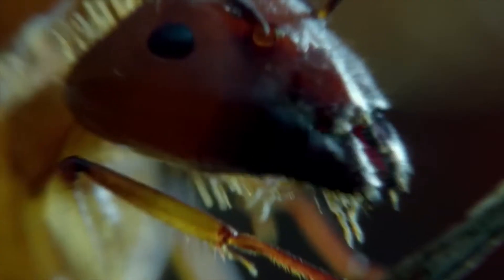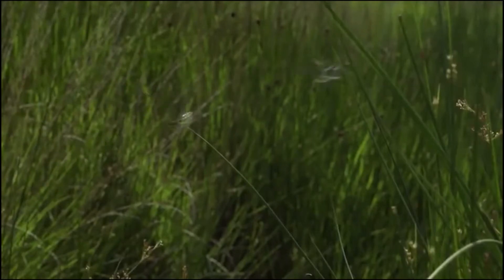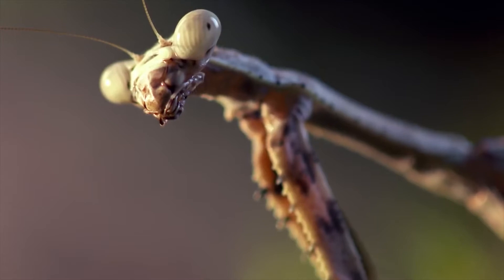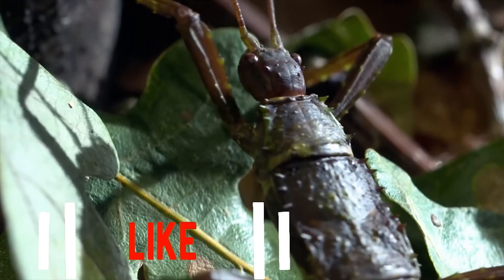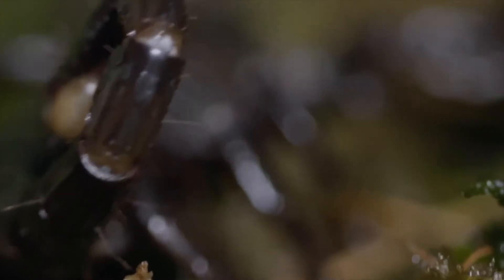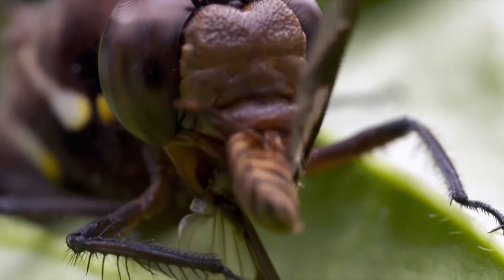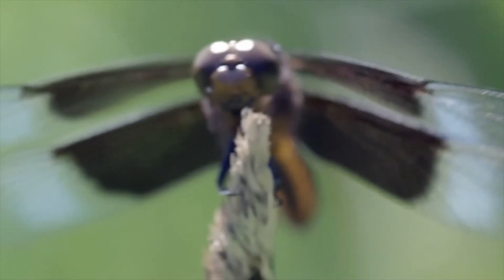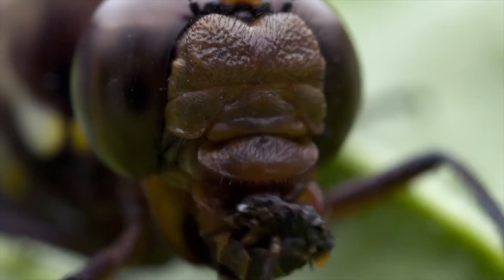What Would Happen If All Insects On Earth Disappeared | FACT FUSED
FOR THE BEST EXPERIENCE WATCH THE VIDEO IN FULL HD_(1080p)

what would happen if all insects on Earth disappeared

Humans might have built civilizations, but insects own the world. After all, over half of all known species are insects. So if they all suddenly vanished, you'd notice. No more summers of singing cicadas and flickering fireflies. No bees to pollinate apple, cherry, peach, or almond trees. No one to make honey. A world without insects means a world with empty grocery-store shelves. But that would be just the beginning of our problems. Now, it's impossible to say exactly what would go down, but here's a worst-case scenario of what could happen if all the insects disappeared.

There are a few insects most people would be happy to see vanish. Like mosquitoes. They kill hundreds of thousands of people every year by transmitting malaria, West Nile virus, and other diseases. But if they disappeared tomorrow, we might actually miss them. There are over 3,000 species of mosquitoes on Earth, all of which are food to birds, bats, frogs, and other animals. No more mosquitoes means these creatures and the animals that eat them could go hungry. The same goes for the dreaded cockroach, a protein-packed meal for birds, rodents, and even humans in some parts of the world. If we lost all 4,400 species of roach, entire ecosystems would struggle to survive. Believe it or not, we'd have even worse troubles ahead since we'd face a serious poop problem without one of the world's greatest recyclers, the dung beetle.

You see, history has taught us exactly what happens when these critters can't do their job. Back in 1788, the British introduced cattle to Australia, and these cows pooped a lot. Each one poops enough to fill five tennis courts every year. But while the dung beetles back in Britain would eat and break down cow poo, the native Australian beetles wouldn't touch the stuff because they evolved to munch only on dry, fibrous marsupial dung. So the cow poop piled up. By 1960, the cattle had carpeted 500,000 acres of pasture in dung. That's enough to cover over half of Rhode Island, and while a little bit of poop is great for fertilizer, this ocean of dung would flood plants with nitrogen, making it impossible for anything to grow. So, imagine if all 8,000 species of dung beetle, plus other doo-dining insects, like flies, vanished worldwide. The land would be knee-deep in you know.

Farmland, forest, and desert would all collapse, and floating throughout would be loads of corpses. You see, most animals won't eat dead bodies. That's where flesh-eating beetles, aka dermestids, and other corpse-munching insects come in. Over 500 species of these grisly undertakers live worldwide, devouring dead flesh until nothing but bone remains. Without them, there would be fewer custodians around to clean up the mess. Sure, there would still be hungry vultures and bacteria around to help, but it wouldn't be enough.

So, that's where we could end up in an insect-less world. Starving to death while drowning in a sea of poop and corpses.

stay safe, goodbye.